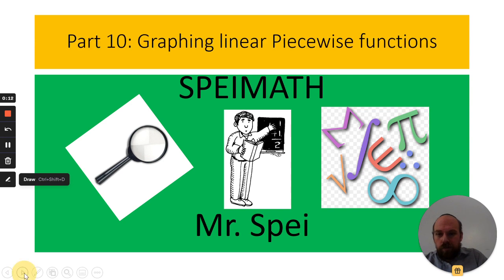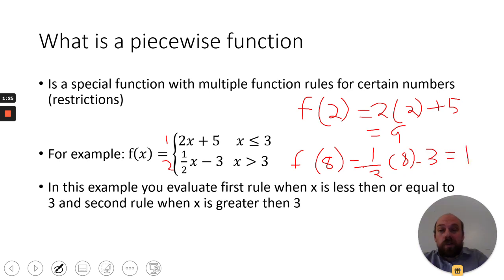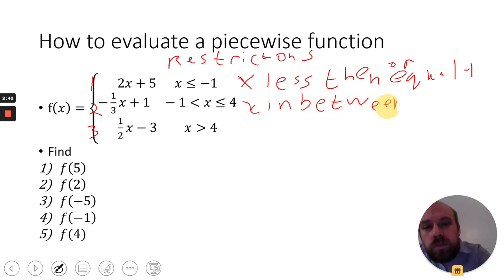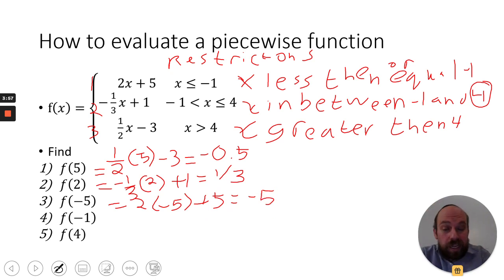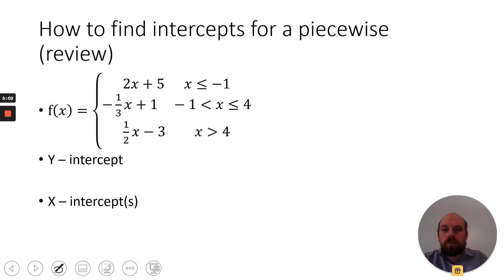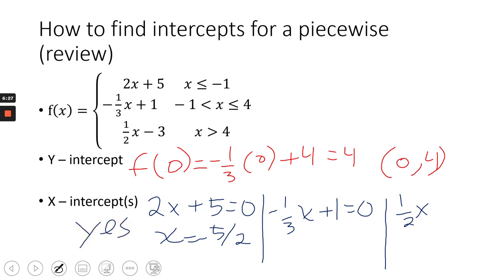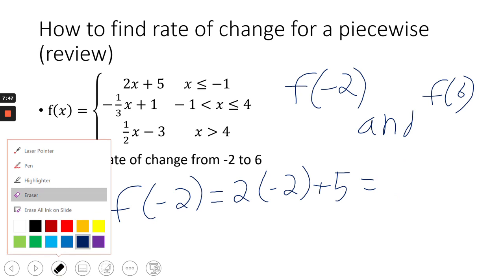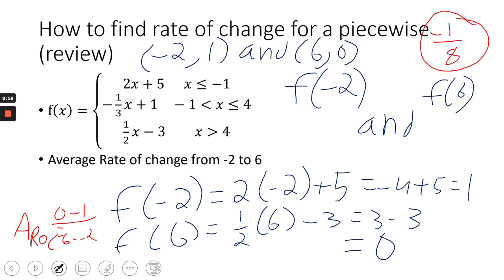Unit 2 Lesson 10 Linear Piecewise Functions Part 1